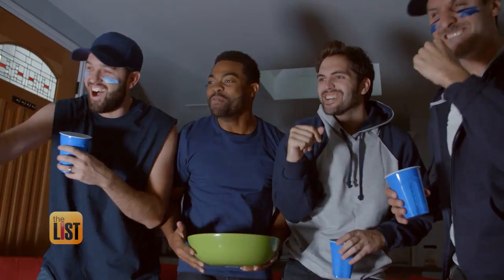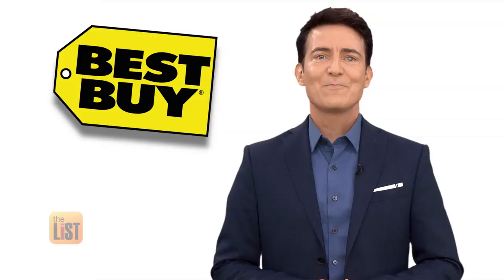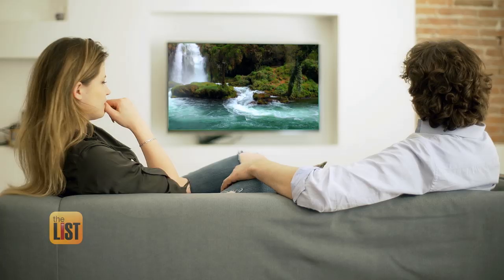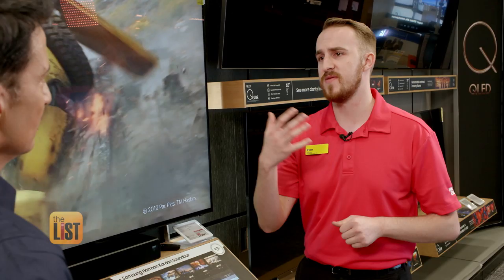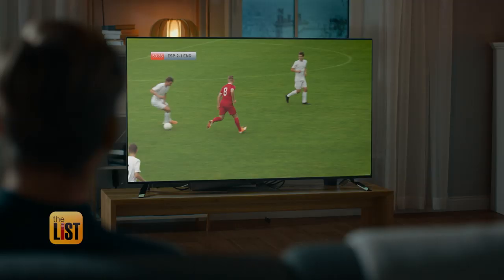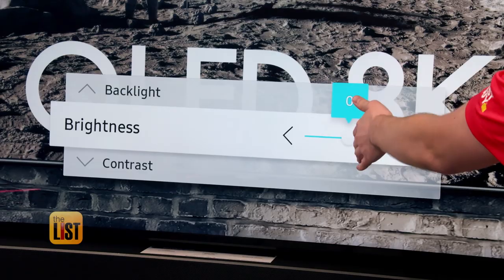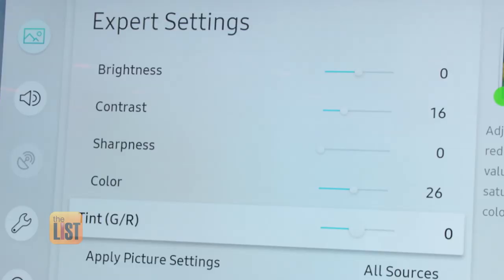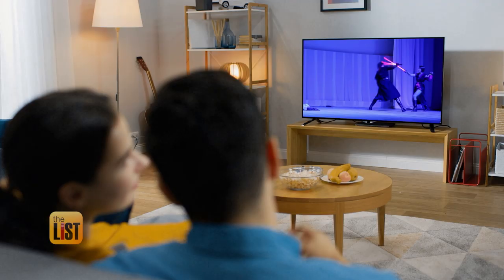How to Improve Your TV's Picture Quality